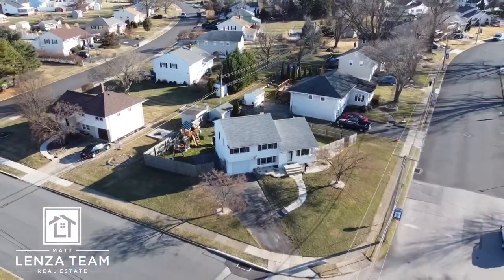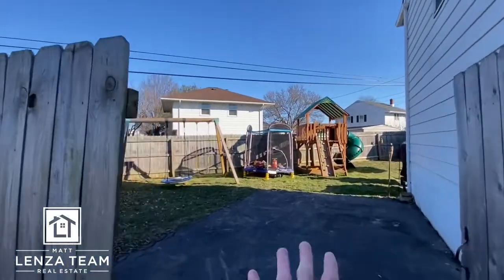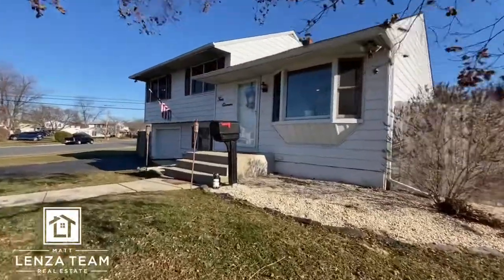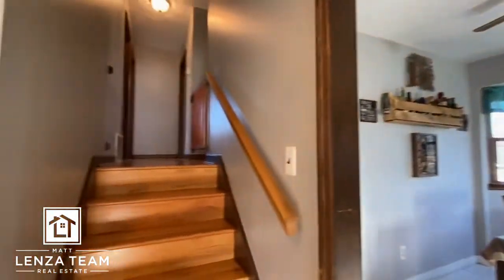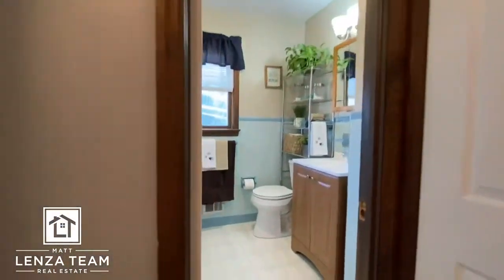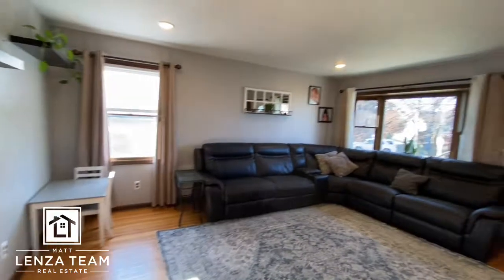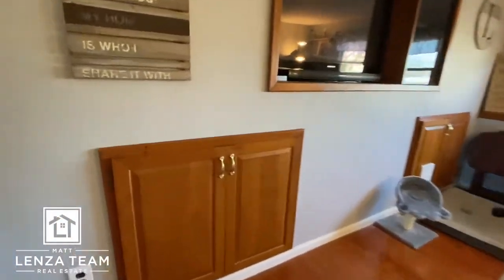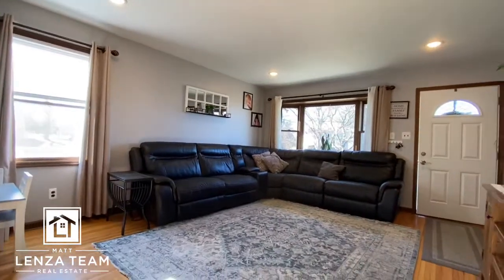The Matt Lenza Real Estate Team - 411 Trimble Blvd Brookhaven PA 19015